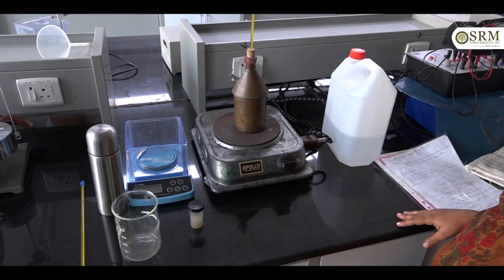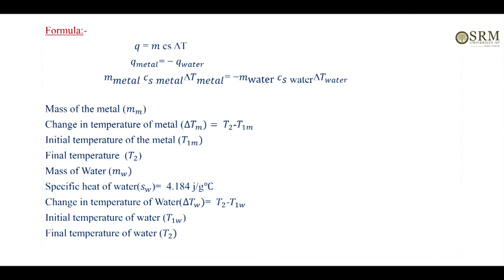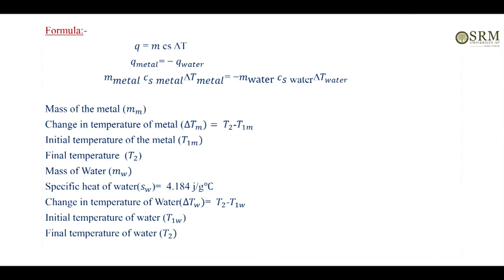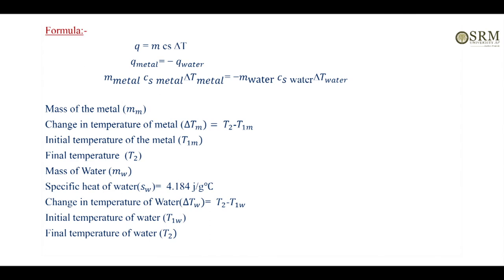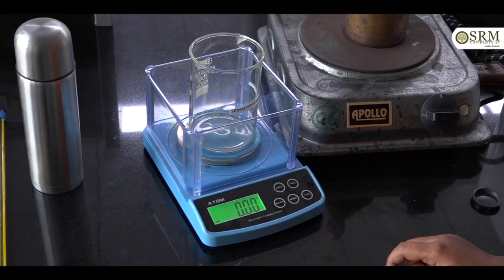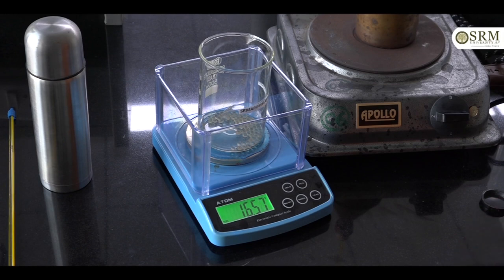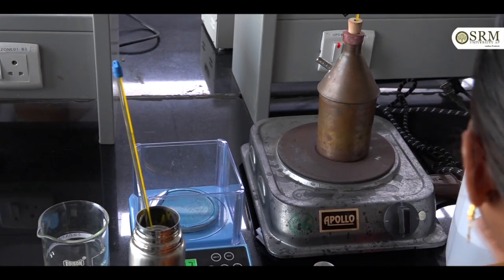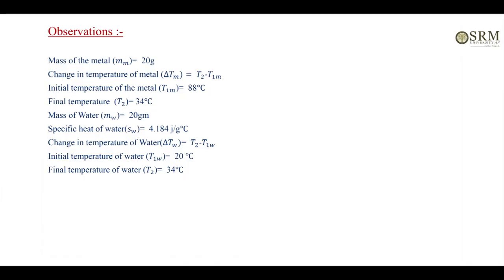How Identification of two unknown metal samples by determining their specific heat capacities